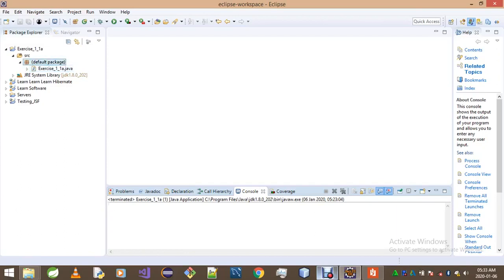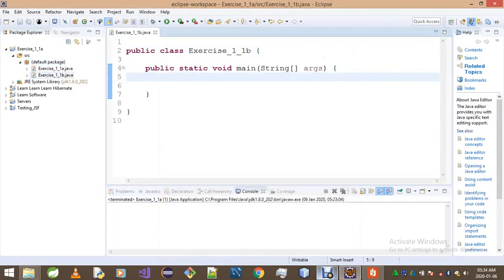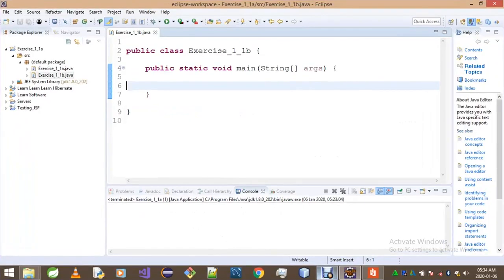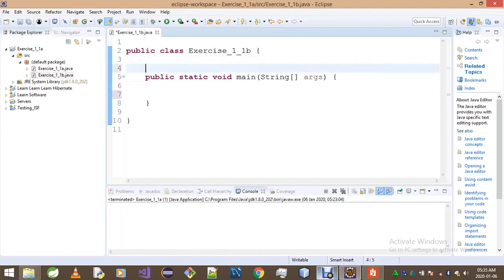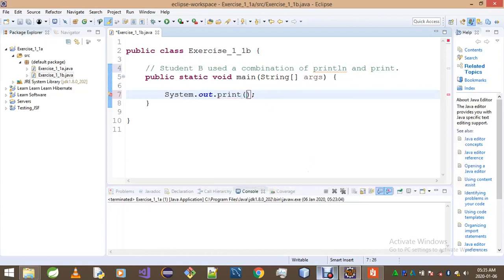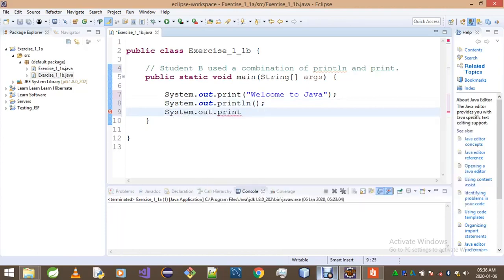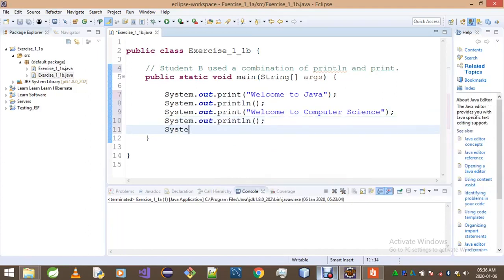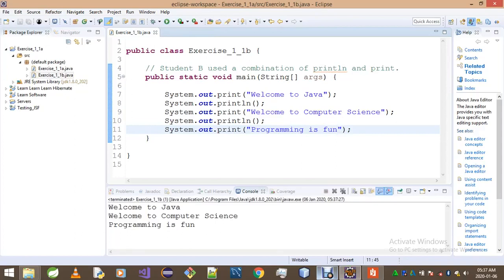Introduction To Java Programming Exercise 1 1b